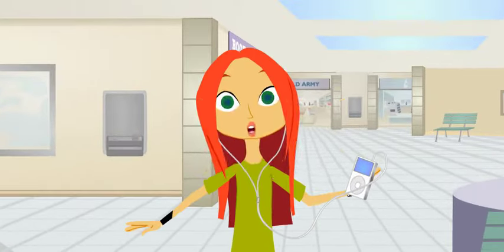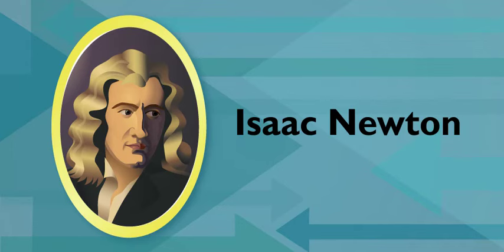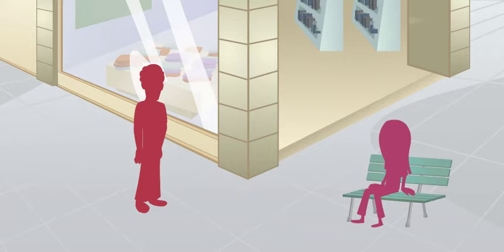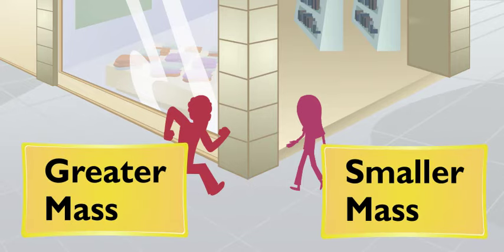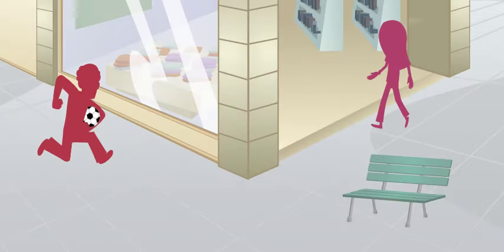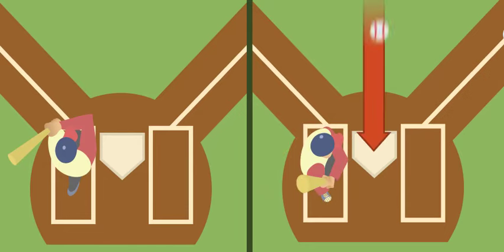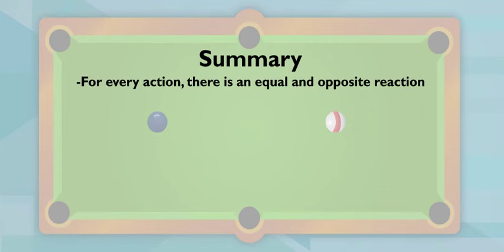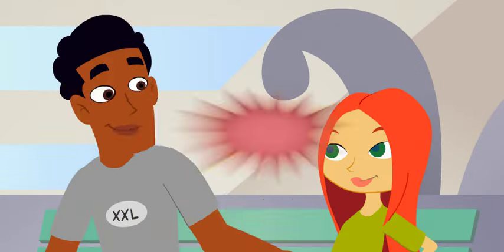Newtons 3rd Law of Motion - Action and Reaction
Copyrights Scholastic - Study Jam